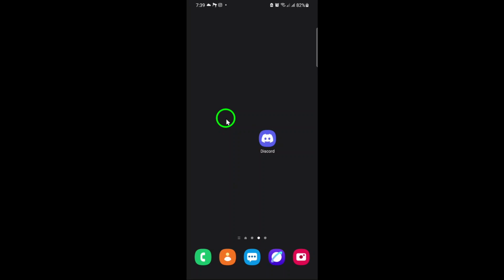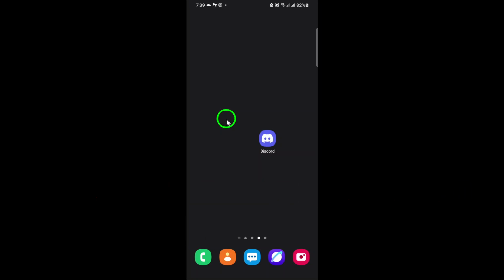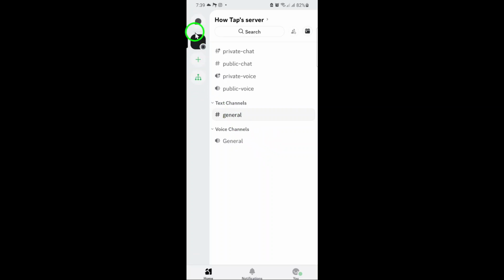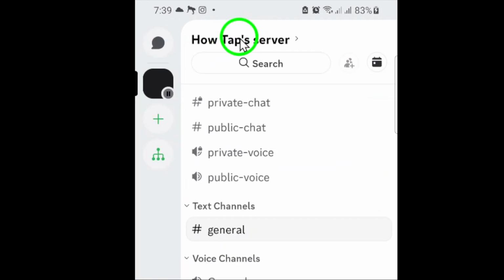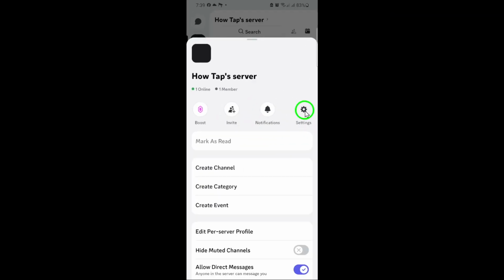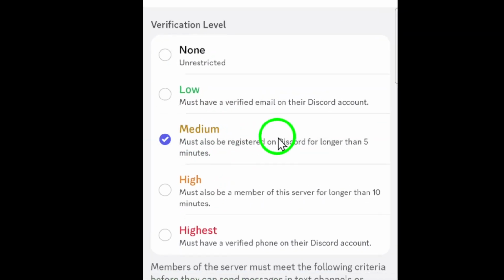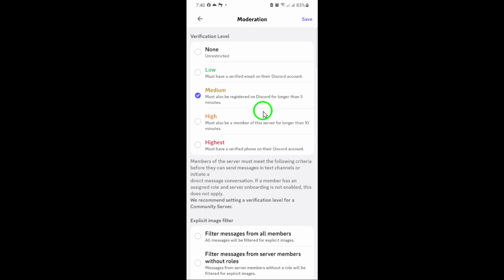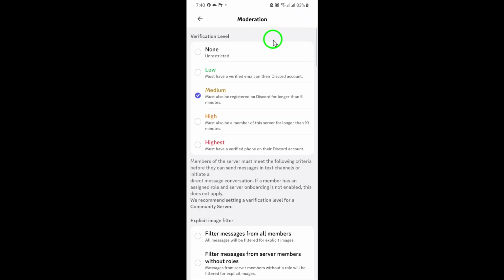How to Set Medium Moderation Level on Your Discord Server (Updated)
Learn how to set the Medium Moderation Level on your Discord server with this quick, updated guide. Setting your server to Medium helps protect your community from spam and unwanted users while keeping it welcoming for new members.

Follow these steps:

1. Open Discord

2. Open your server

3. Tap the three dots or the server's name at the top

4. Go to Settings

5. Tap Moderation

6. Choose Medium & save

This method ensures your server is safer and meets Discord's recommended security standards for community servers.-
Timeline:
00:00 Start
00:12 How to do it
01:05 End